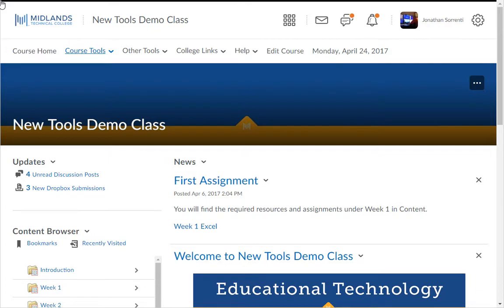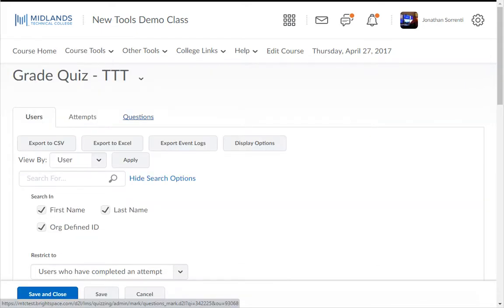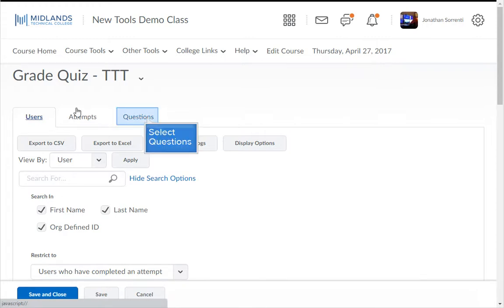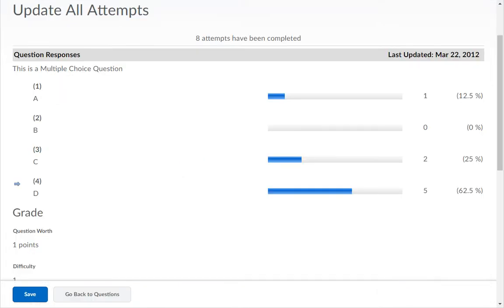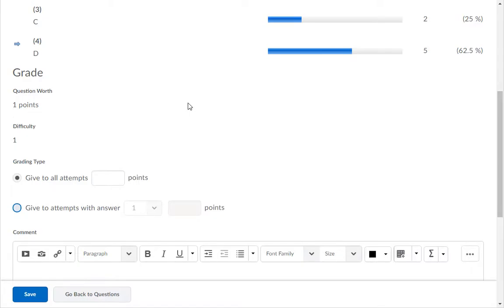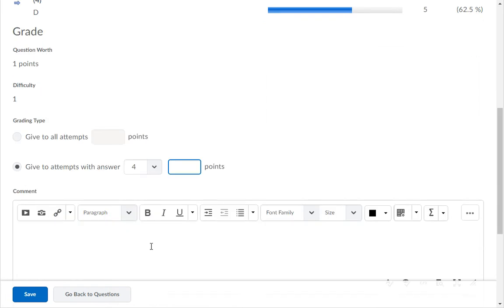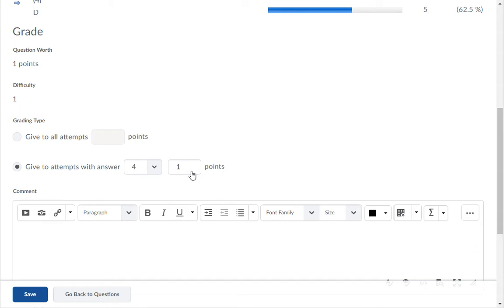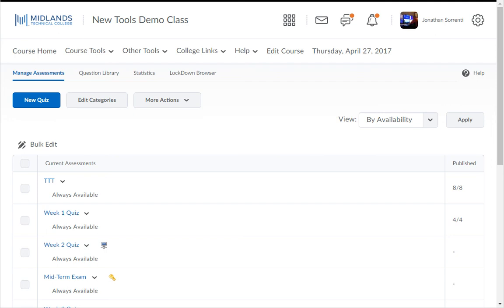D2L Brightspace v10.7 Daylight Re-grade an Assessment Question Demo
Welcome to the Re-grading Assessments Demo.
In this demo, you will learn how to re-grade a specific assessment question for all students.
By the end of this demo, you will know how to correct questions that were marking incorrect by a mistake in the answer key.

On the course navigation bar, click on the ‘Course Tools’ dropdown menu. Then choose the Assessments link.
Click on the drop-down arrow next to the assessment name, and click ‘Grade’.
Maybe you need to re-grade a single question for all of the students that have completed an assessment.  Please note, we are re-grading assessments, not changing or fixing an answer key.  Any students who submit an assessment after you complete these steps will also need to be re-graded unless you also fix the answer key.

Click on the Questions tab.
Click on the circle next to ‘Update All Attempts’.
In the list of questions, click on the name of the question that you would like to re-grade.

On the next screen in the Grading Type section you can choose to assign all students who have attempted this question a number of point by filling in the ‘points’ field.  This will give everyone that number of points for the question.

Click Save. Then say Yes.

Some question types give you an additional option.

You can select the circle next to ‘Give attempts with answer”, and depending on the question type, you will choose the correct answer from the dropdown menu, or choose additional information that will specify what will be graded correct in this question. This will allow you to give the students who submitted a certain answer for this question a specific number of points.

Fill in the number of points the students will earn for that answer and click Save. Then click Yes.

When done, click the ‘Go Back to Questions’ button and click Close.

You have now successfully re-graded an assessment.  If you want to change the answer key, go back to the test or the question library and edit the question and answer there.